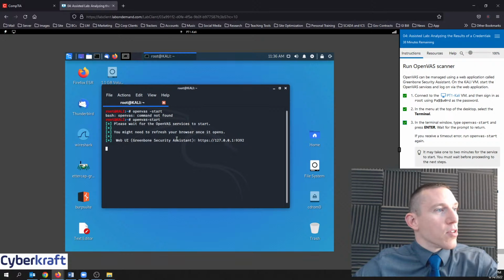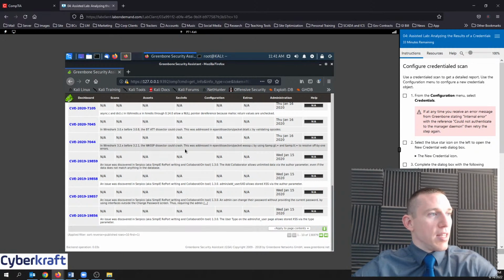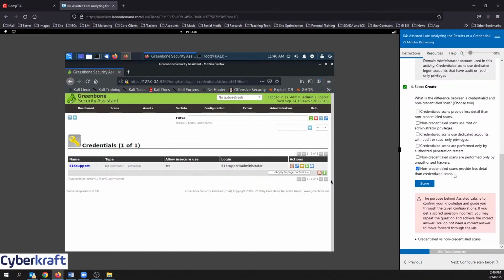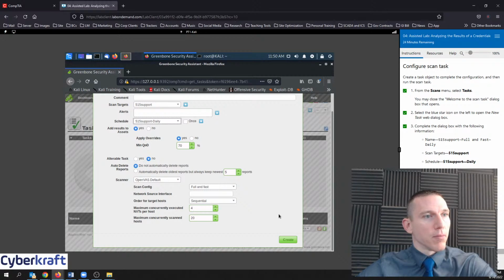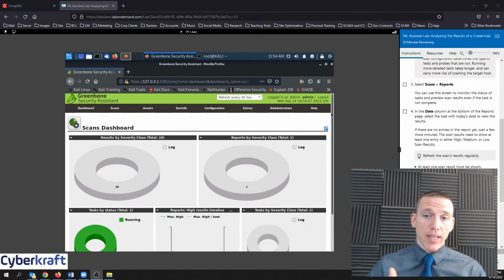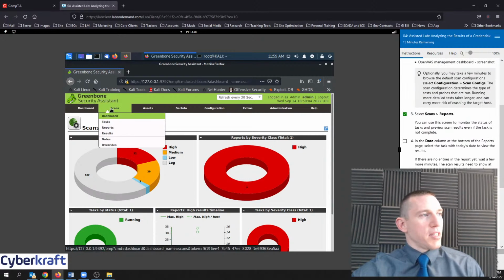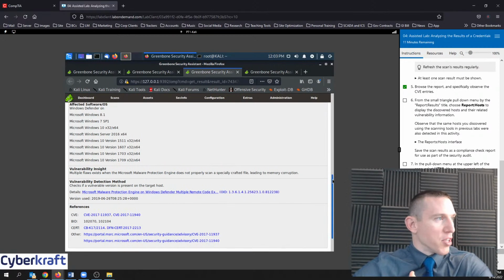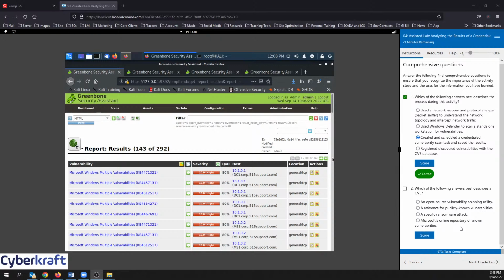Performing a Credentialed Vulnerability Scan and Analyzing the Results - CompTIA Security+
This bootcamp includes:
• 40 hours of live instruction over five days of instruction
• Access to the Official CompTIA Security+ Learn and Labs Environment
• 12 practice tests and 4 simulation exams (300+ total questions) to fully prepare you for test day
Or, try our self-paced training option and study on a schedule of your choosing!
Cyberkraft is a CompTIA Authorized Partner.
Questions?